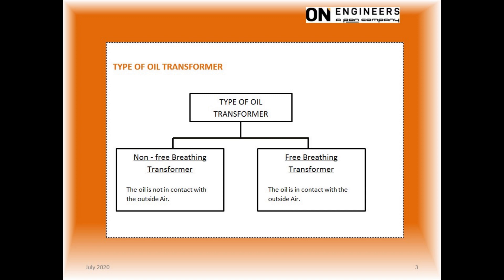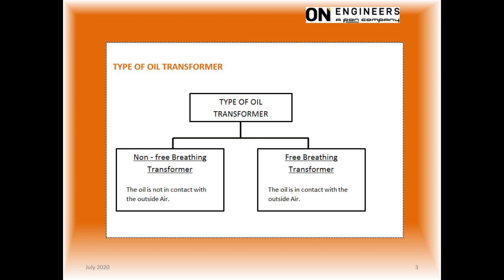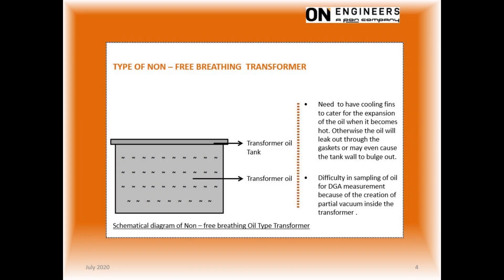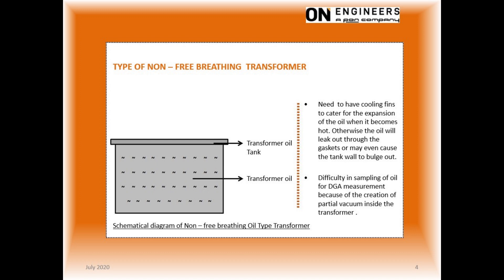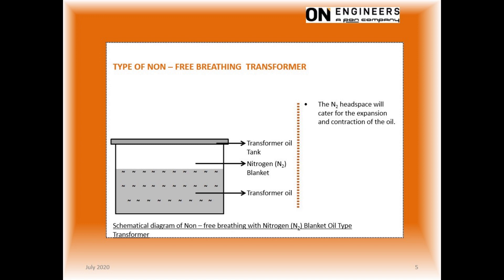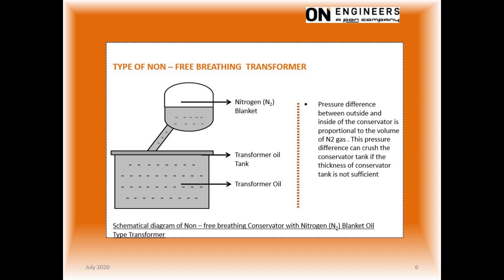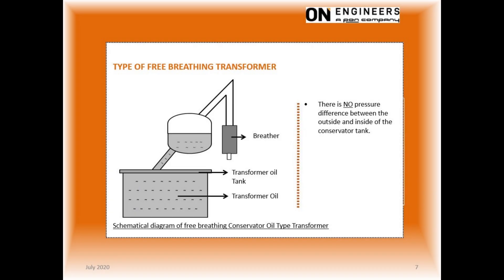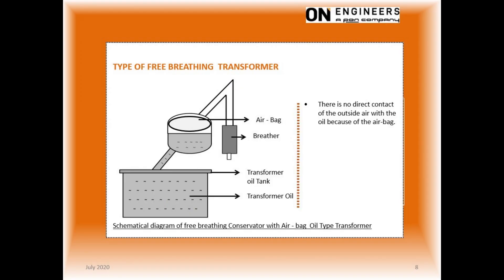Part 1 - The construction of Oil Transformers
Dissolved Gas Analysis Of Transformer Oil

Presented by Er. Lee Wai Meng (Managing Director of ON Engineers Pte Ltd), on July  2020